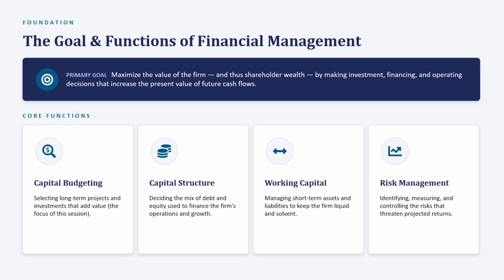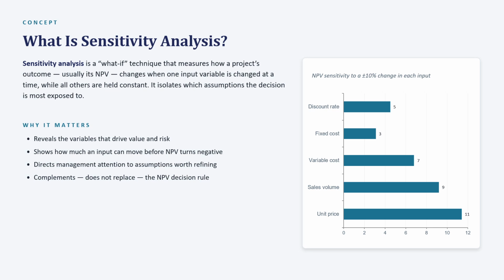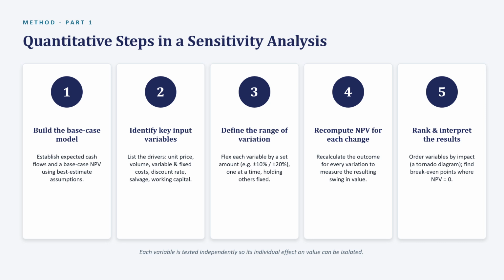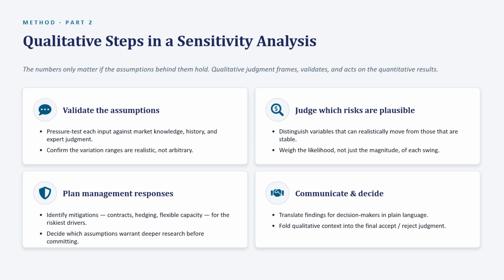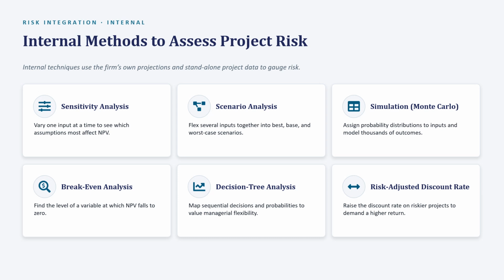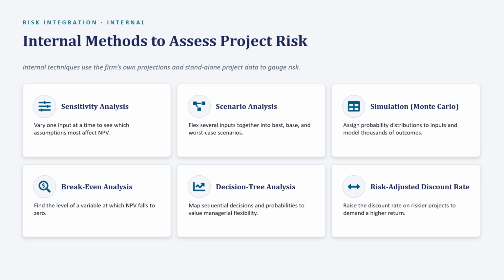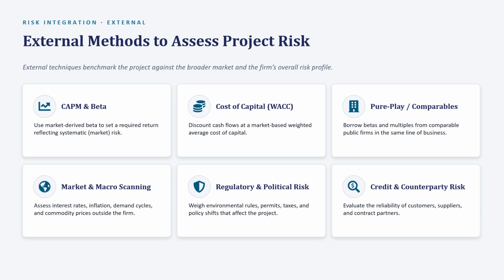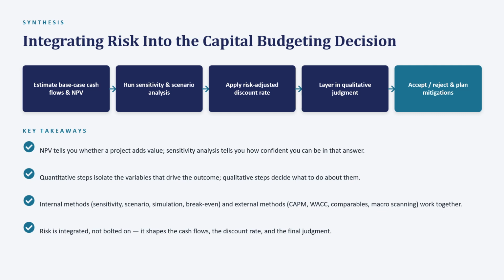Sensitivity Analysis Training ppt v10 1